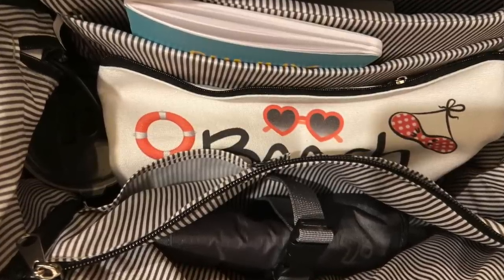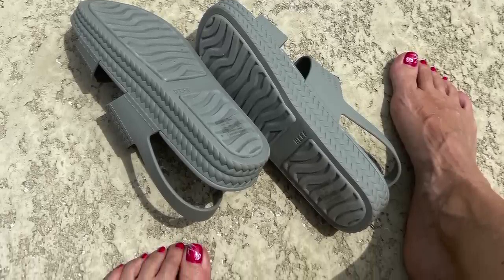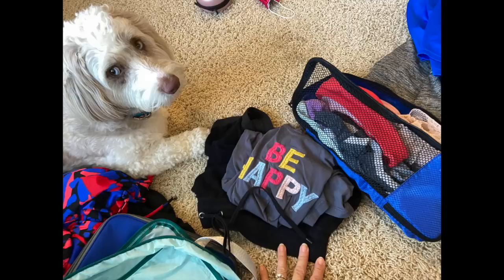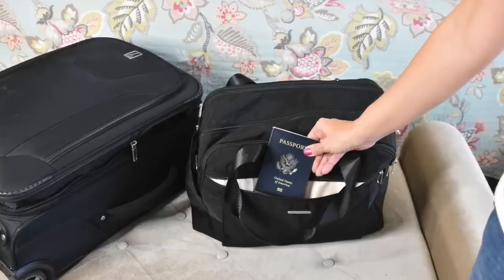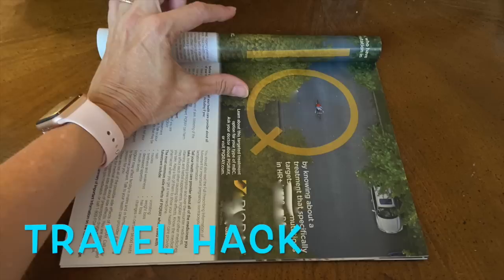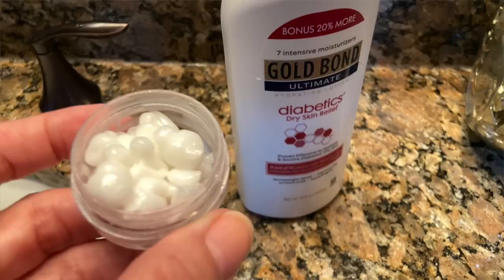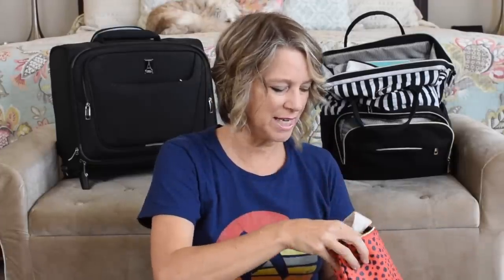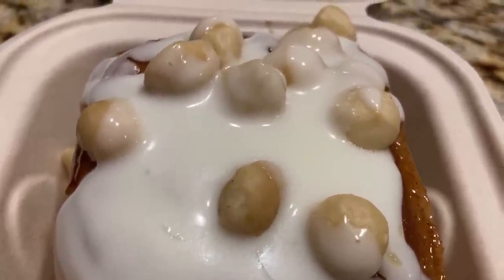How I Pack My Carry On (Entire Process)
Today I will show you how I pack my carry-on bags (the entire process). This packing video has been requested from you. We travel with a carry-on suitcase as well as with a personal item bag. I am packing for Hawaii. The first thing you do is to check your carry-on suitcase and personal item bag size requirements for your airline. I use compression packing cubes because I can make more space in my bags that way.

My links for this video:
My airport shoes: 4 yrs old; no link
Blue or Black Exercise shirts that I pack for normal vacation outfits
Amazon Prime for free
Give the gift of Amazon Prime

Chapters:
00:00 My Packing Process
02:00 Pack Shoes
06:03 Personal Item Bag
09:40 Pack Liquids